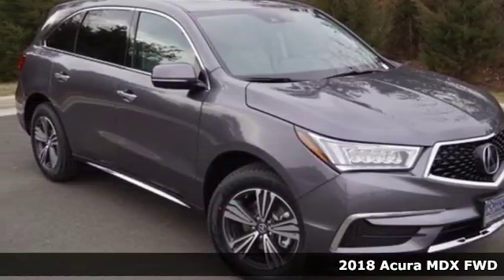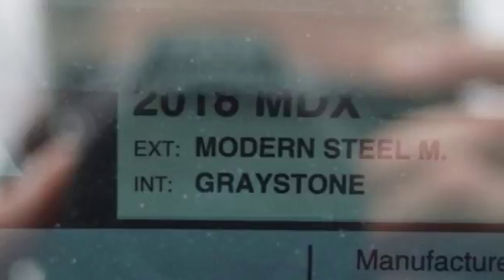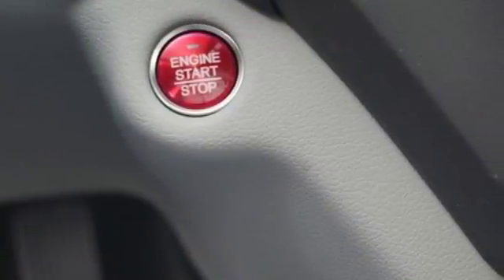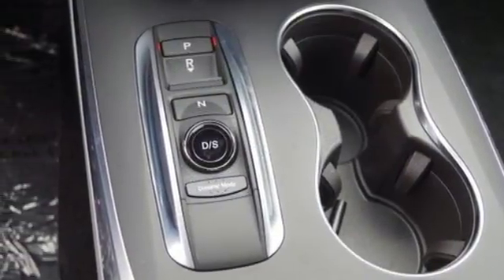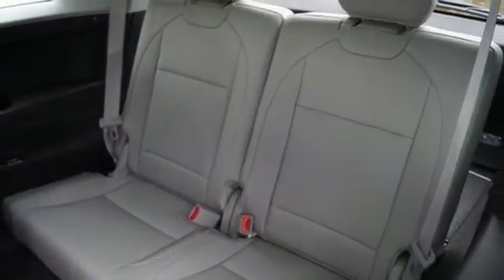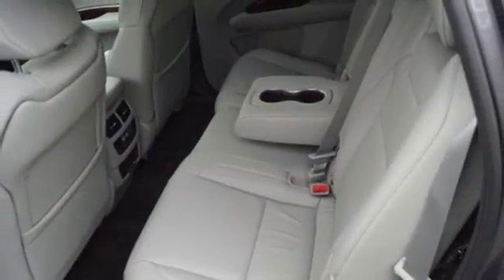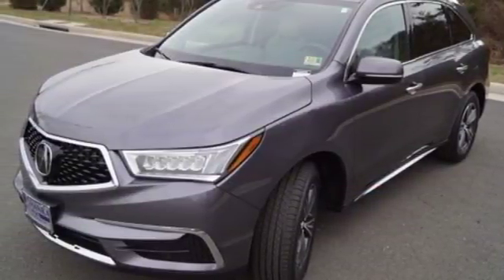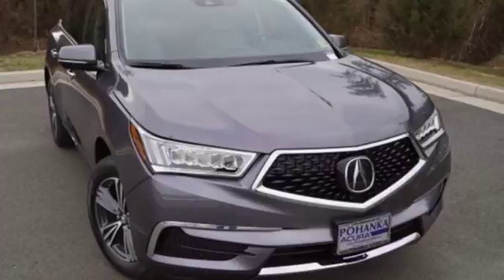New 2018 Acura MDX Arlington VA Acura Washington-DC, DC AJL004700 - SOLD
Year: 2018
Make: Acura
Model: MDX
Trim: 3.5L
Engine: 3.5L V6 SOHC i-VTEC 24V
Transmission: 9-Speed Automatic
Color: Gray
Interior: Graystone
Stock #: AJL004700
VIN: 5J8YD3H31JL004700
Modern Steel Metallic with leather trimmed graystone interior, heated front seats, third row seating, V6 power, power moon roof, satellite radio, and much more. brRecent Arrival! 27/19 Highway/City MPG**brbrbrAll prices exclude taxes, title, license, and dealer processing fee of $699.00. Published price subject to change without notice to correct errors or omissions or in the event of inventory fluctuations. All features not on all vehicles. Vehicles shown are for illustration purposes only. MPG is based on 2016 EPA mileage ratings. Use for comparison purposes only. Your actual mileage will vary, depending on how you drive and maintain your vehicle, driving conditions, battery pack age/condition (hybrid only), and other factors. MPG is based on 2017 EPA mileage ratings. Use for comparison purposes only. Your mileage will vary depending on driving conditions, how you drive and maintain your vehicle, battery-pack age/condition (hybrid only), and other factors.

Address:
13911 Lee Jackson Highway